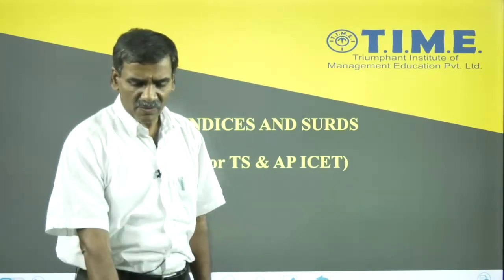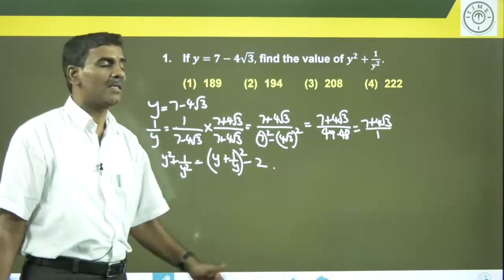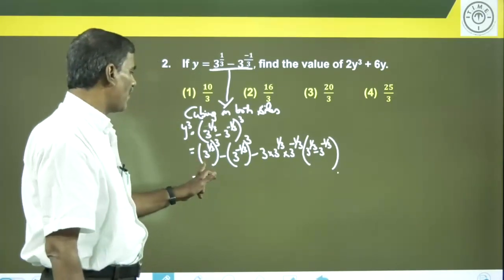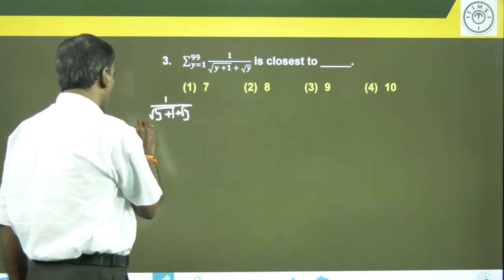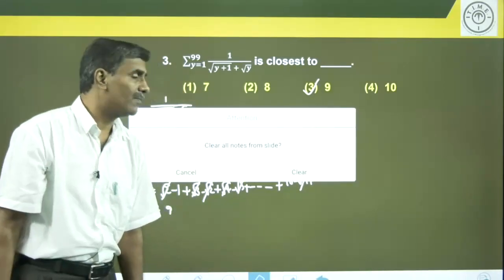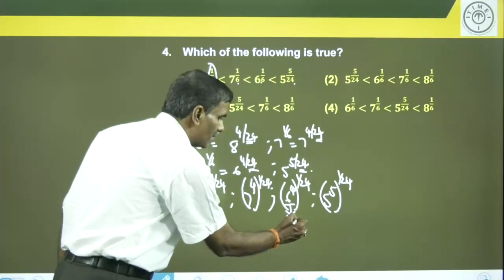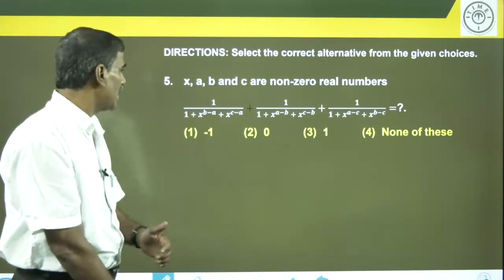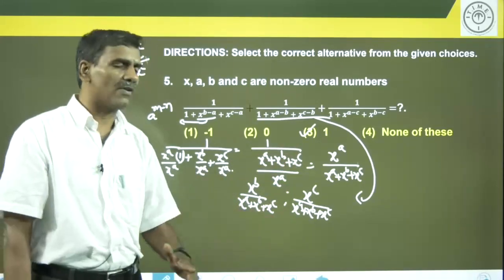Indices and Surds Part 2 l For TS ICET and AP ICET and Other Competitive Exams